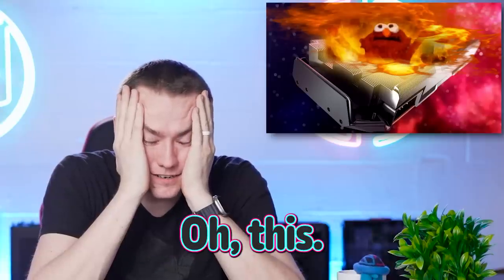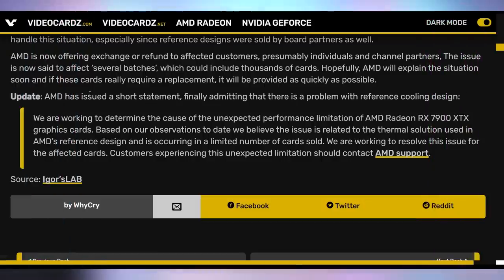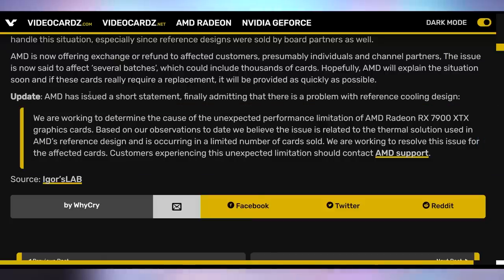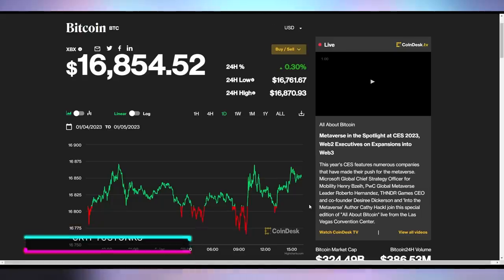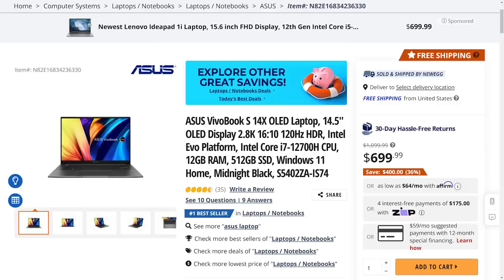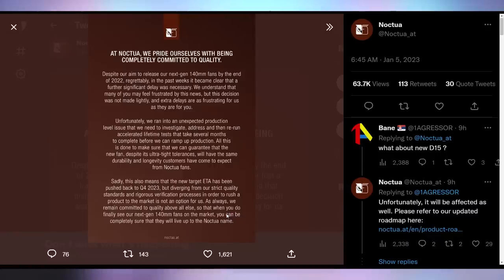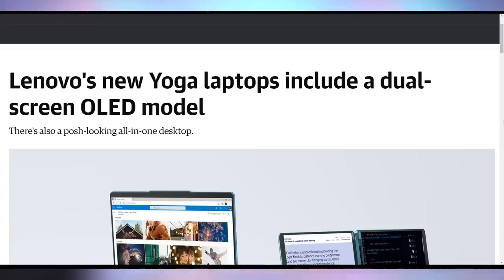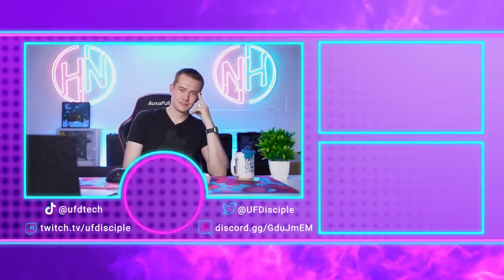AMD Has Screwed Up Royally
0:00 - Intro
0:24 - AMD Admits It
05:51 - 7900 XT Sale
07:42 - Cryptostonks
08:10 - UFD Deals
09:15 - Project Leonardo
10:34 - Noctua Delays 140mm Next Gen
11:09 - Last Stadia Update
11:34 - HTC Vive XR Elite
12:48 - Dual Yoga Laptop
13:45 - PCIe 5 Laptop

Presenter: Brett Sticklemonster
Videographer: Brett Sticklemonster
Editor: Catlin Stevenson
Thumbnail Designer: Reece Hill